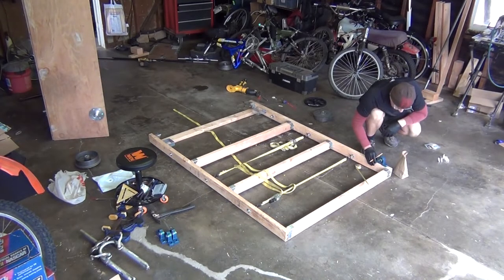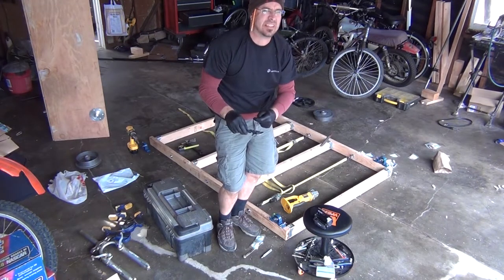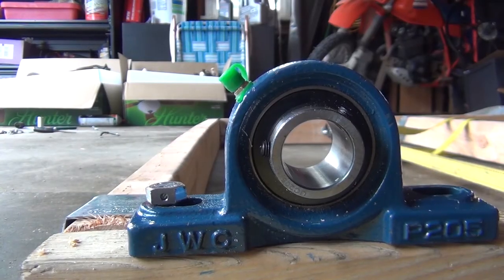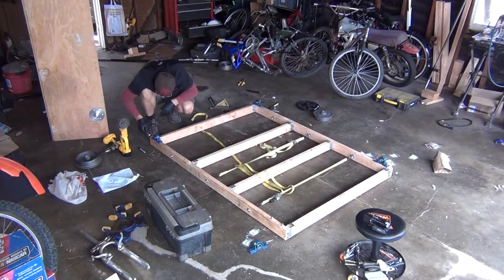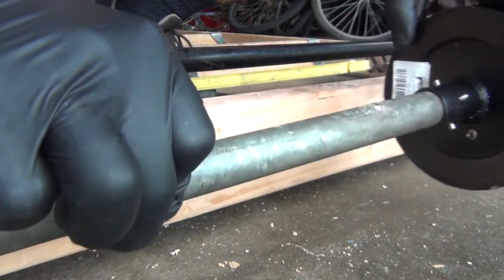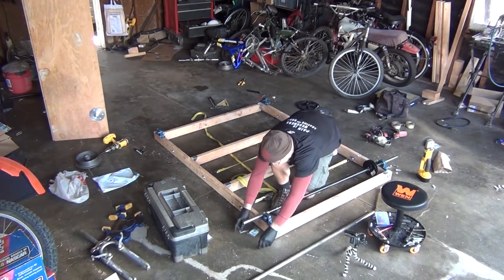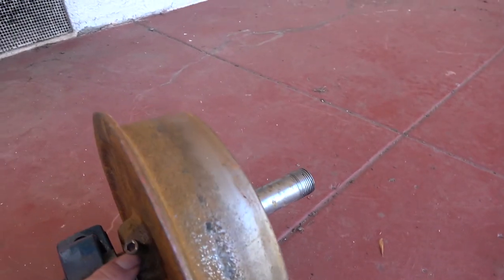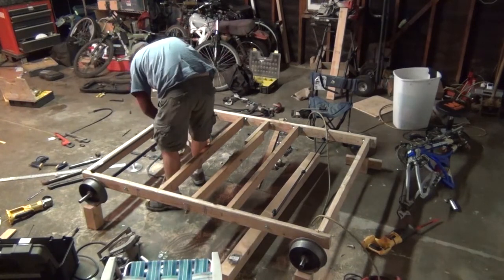Folding Railroad Cart - How I Built It!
This is a video, showing how I built and Designed the Folding Rail-Kart (Part 1)

Wheels:   9.0" dia x 1.100" thru hole x 2.45" wide

Bushings:  (I made ) 1.350" OD x. 995" ID

Axles: 3/4 Black Pipe (1.060 OD) 5.5' Long
(Turned down to. 990", 10" back)

Weight:
Axle with Sproket:               33 lbs

Axle:                                      30 lbs / 13.607 kg

Cross member   (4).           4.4 lbs /   1.995 kg

Cross member w/ post.     10 lbs /    4.535 kg

Floor:                                     36 lbs / 16.329 kg

Bike:                                   14.8 lbs /   6.713 kg

Chair:                                    4.4 lbs /   1.995 kg
TOTAL KART WEIGHT:     146 lbs / 66.224 kg

4-MINING-ORE-CAR-SMALL-TRACK-MINE-CART-WHEEL-CAST-